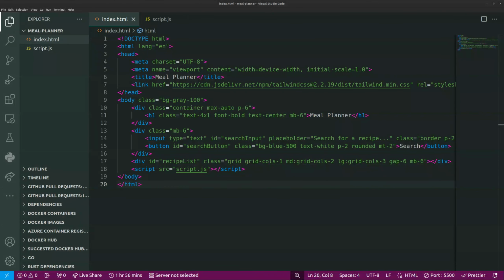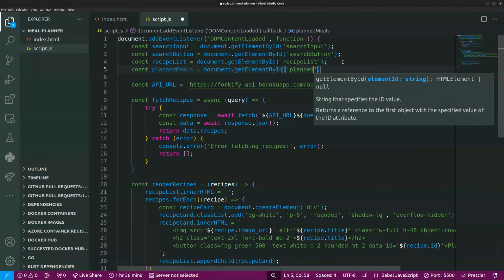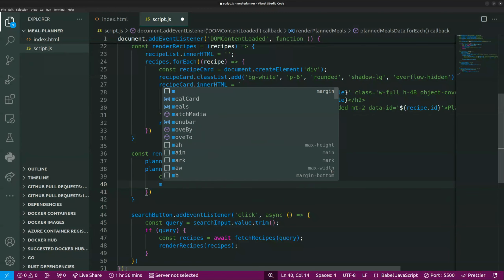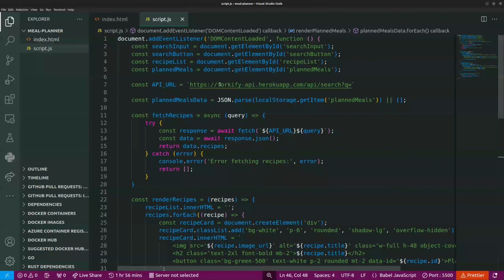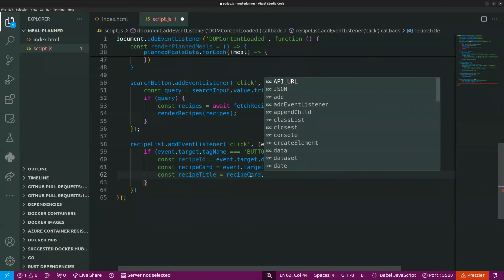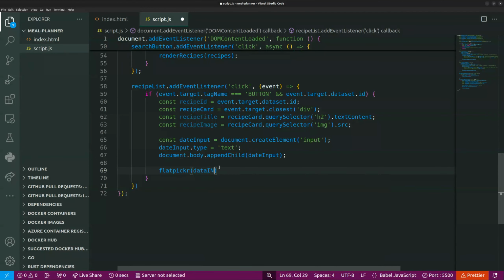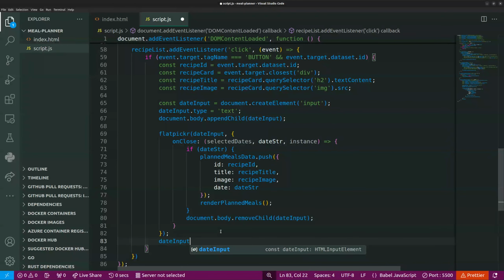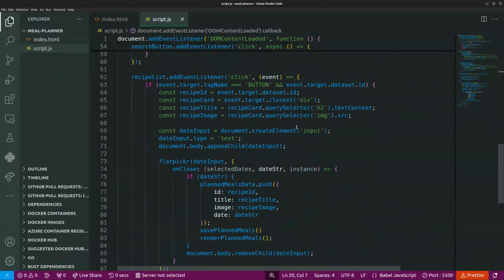Planning Meals with a Date Picker and Saving to Local Storage || Meal Planner App